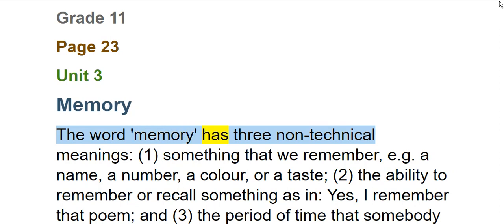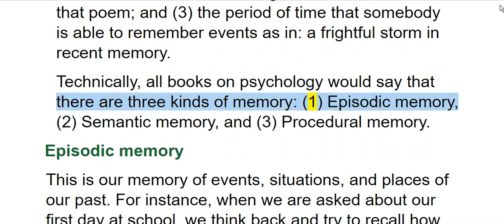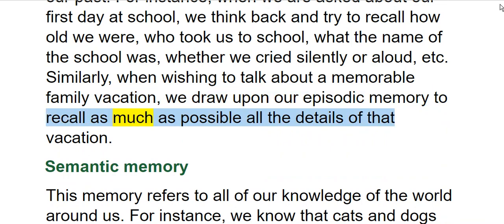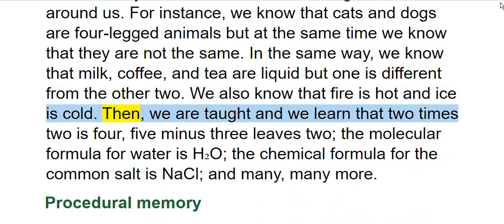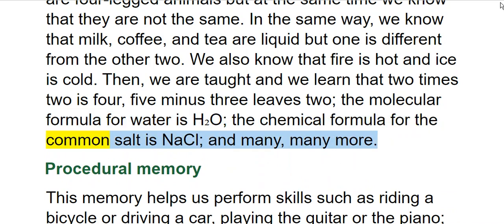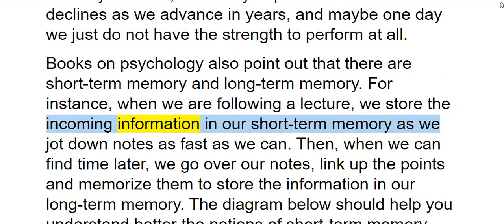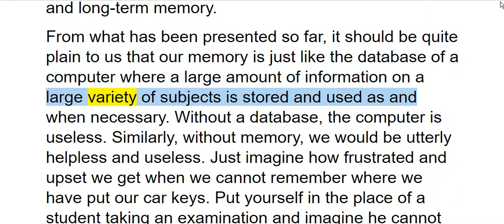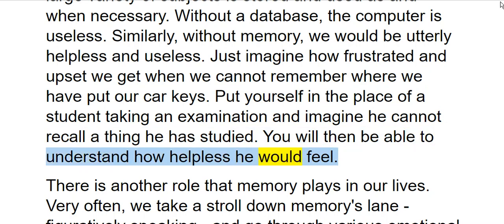GRADE 11, UNIT 3, MEMORY